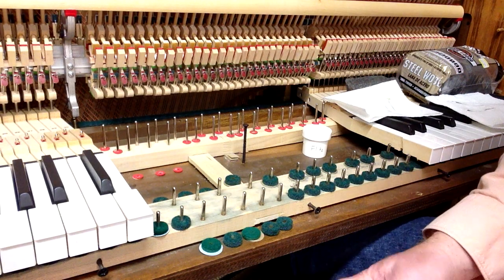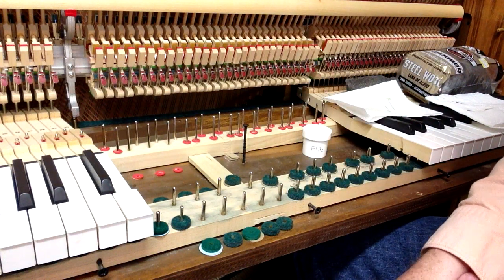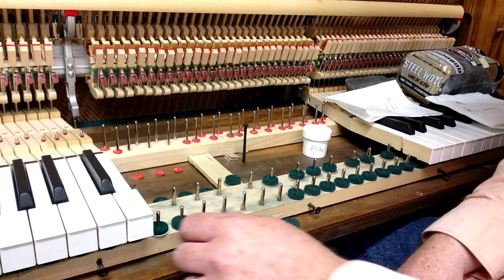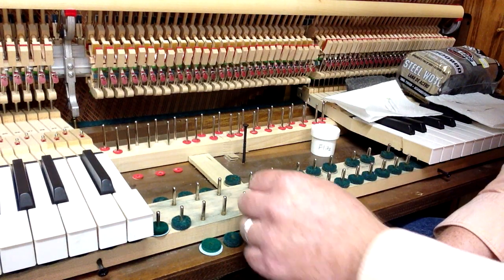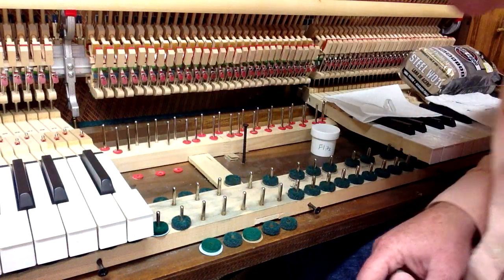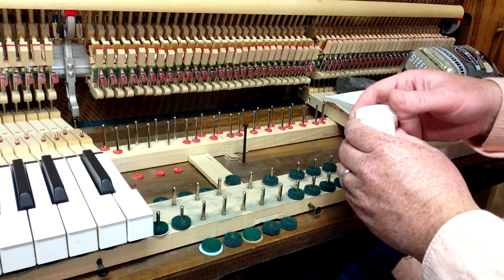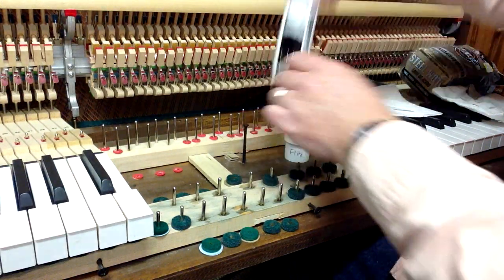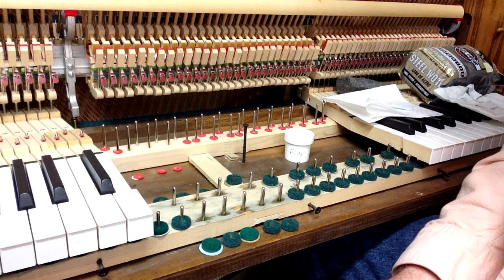Cleaning & Lubricating Keypins - Piano Tuning & Repair I HOWARD PIANO INDUSTRIES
Excess friction in the keypins on a piano can cause sluggishness. Cleaning, polishing, and lubricating the key pins can greatly improve the feel of the piano keys for the pianist.

🎥 Video Chapters
00:00 - Intro
00:54 - Preparing the Keypins
02:28 - Cleaning Keypins (Steel Wool)
03:50 - Flitz Metal Polish
05:42 - Protek CLP Lubricant

☑️ Piano Parts, Tools, and Accessories